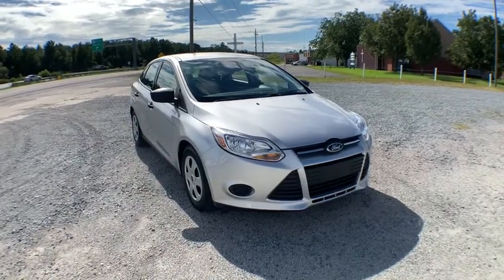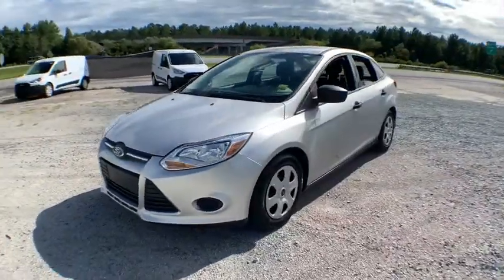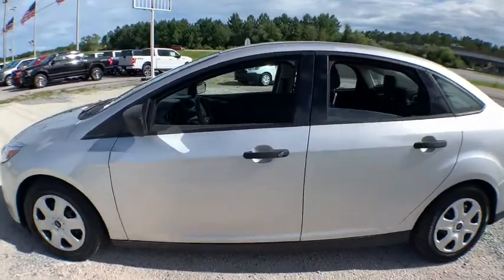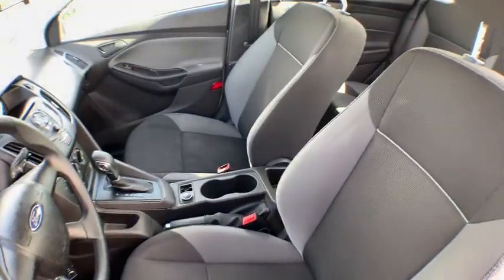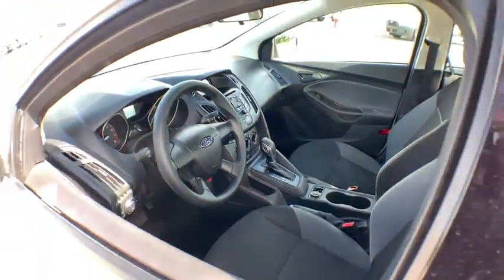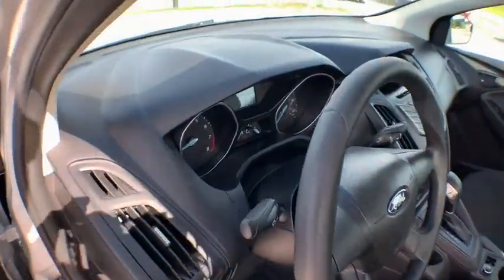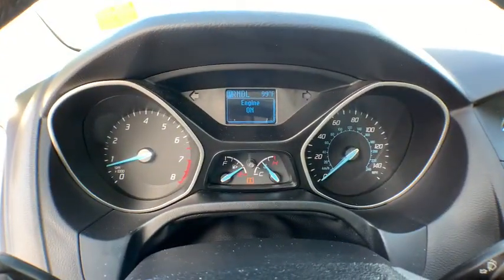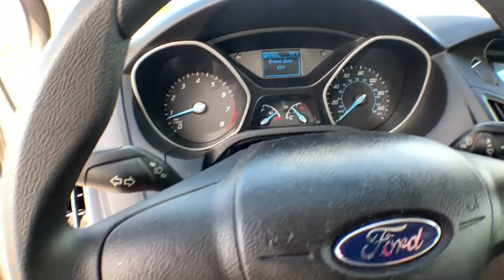2014 Ford Focus Jacksonville, Swansboro, New Bern, Burgaw, Wilmington, NC N29839A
Used 2014 Ford Focus available in Jacksonville, North Carolina at Sanders Ford. Servicing the Swansboro, New Bern, Burgaw, Wilmington, NC area.

Sanders Ford
1135 Lejeune Blvd.